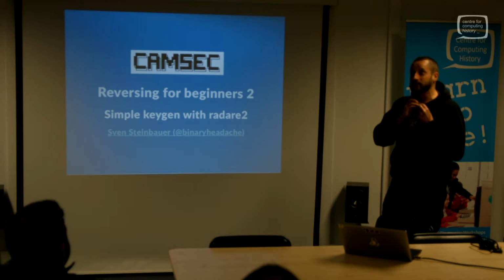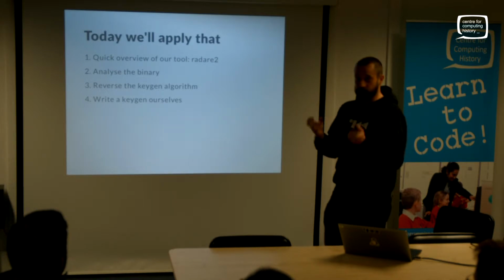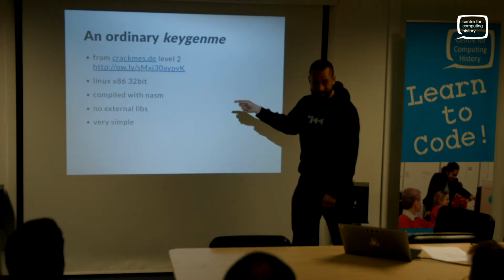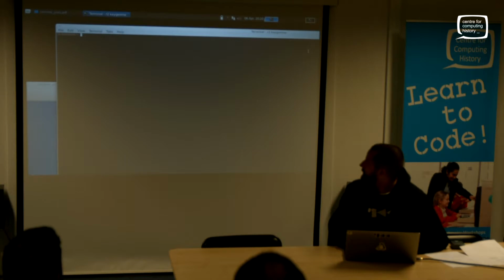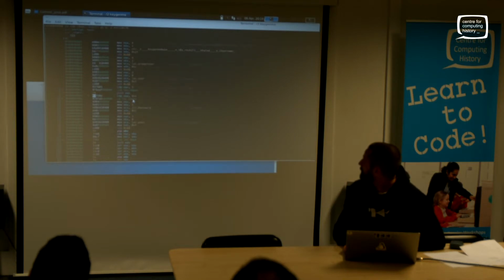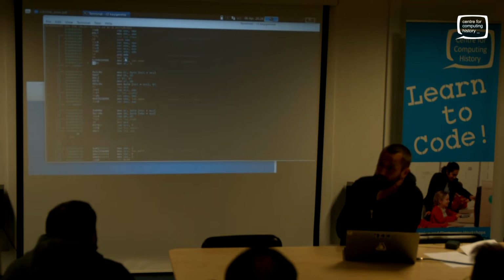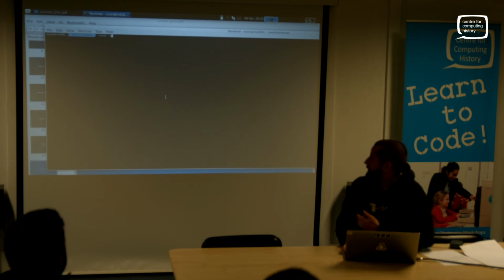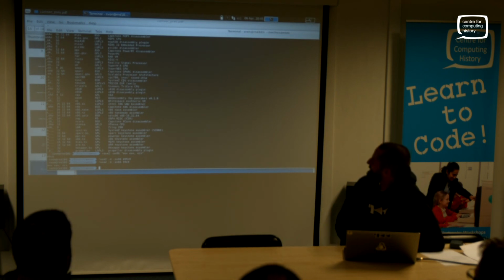Basic Assembly for Reverse Engineering - Part 2 - CamSec - Computer Security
CamSec is a monthly meetup at the Centre for Computing History in Cambridge, UK. A get together to share ideas, knowledge and war stories from within the IT Security industry with the overall aim of creating a local group for like minded individuals to meet on a regular monthly basis.